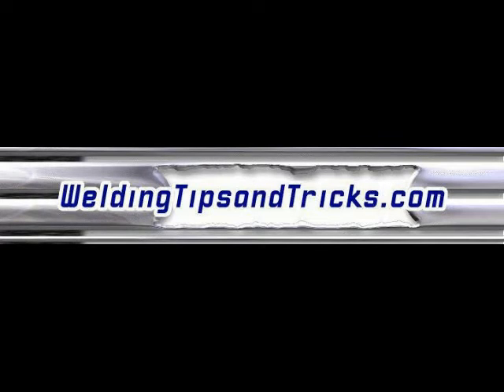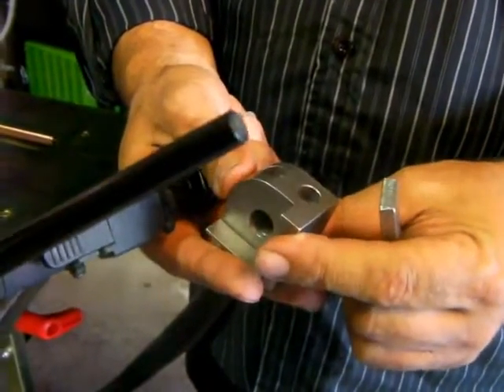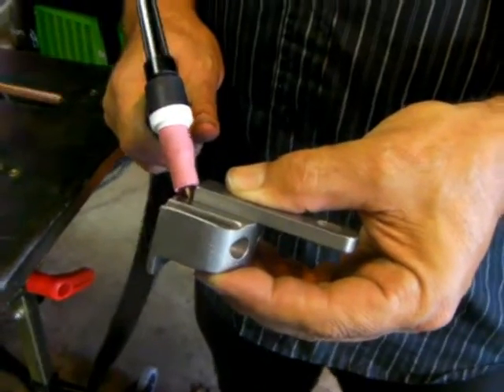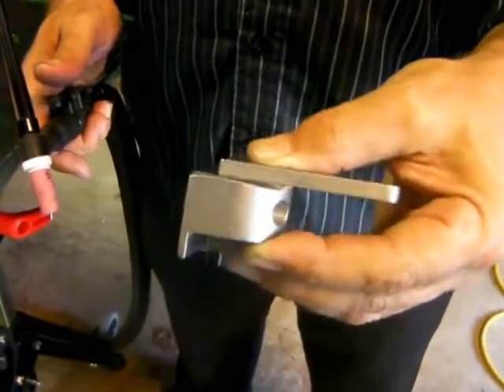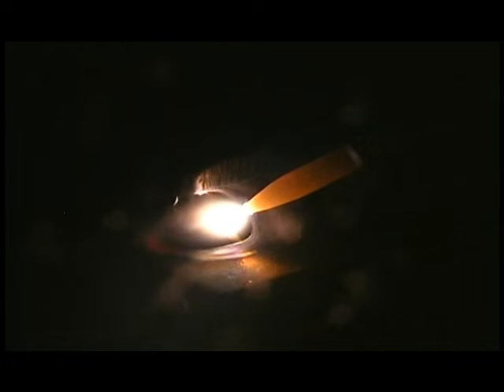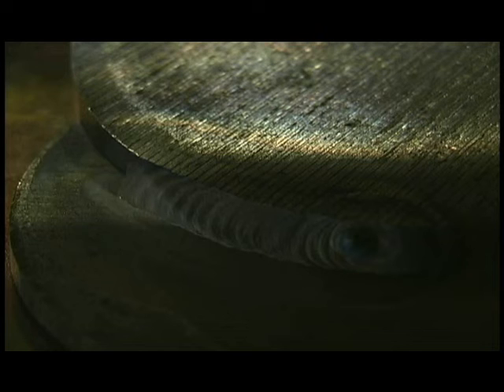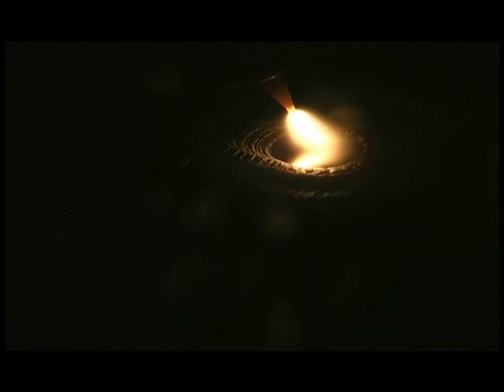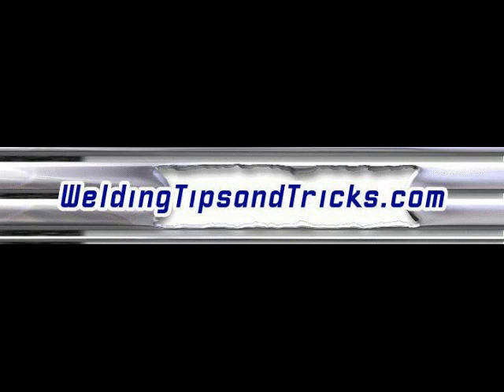Welding Stainless Steel 303 Free Machining Stainless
Welding Stainless Steel is pretty easy compared to welding free machining 303 stainless steel. Sulphur is the culprit.  Tig welding Techniques for 303 free machining stainless steel involve a tight arc and extra filler metal.